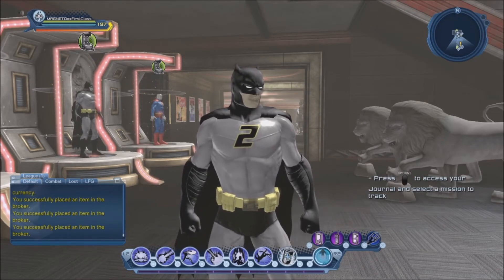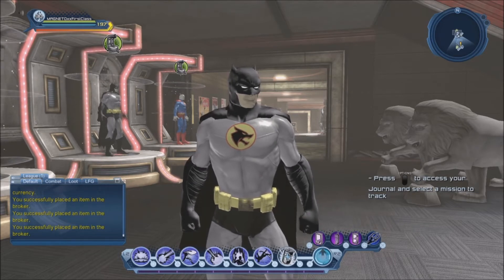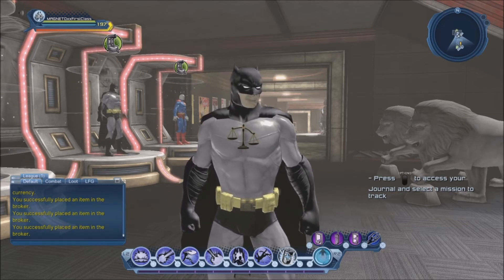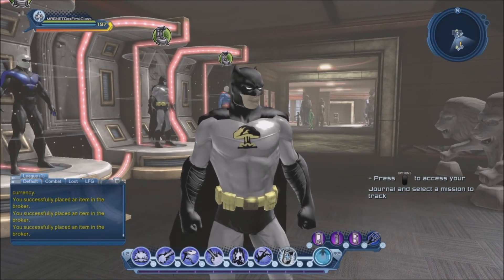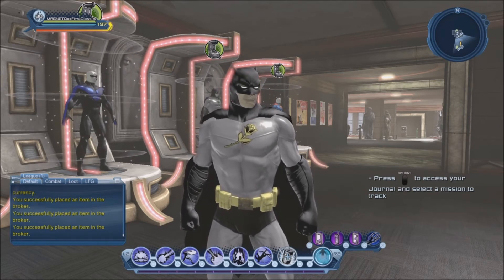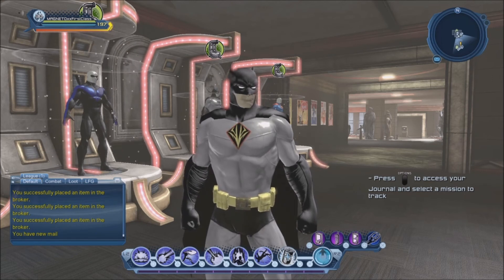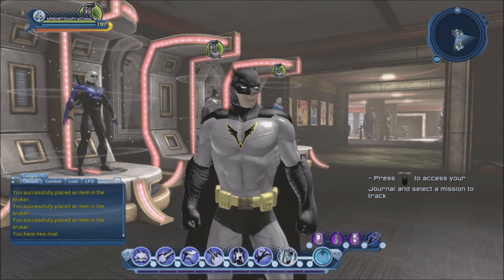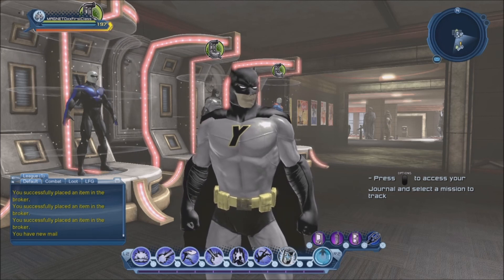DCUO Lots of Emblems